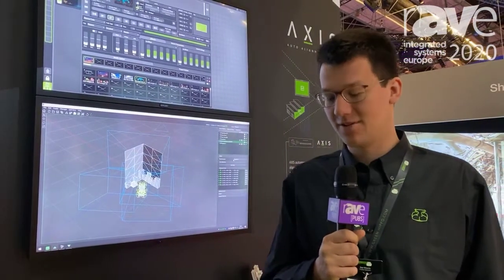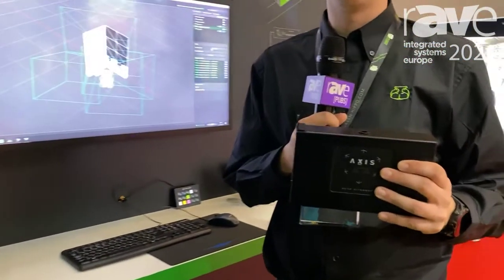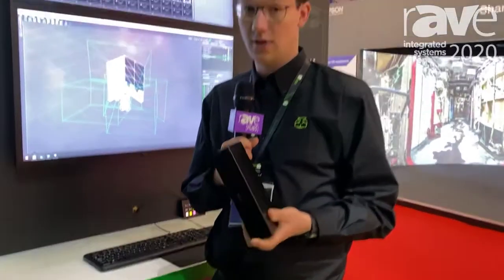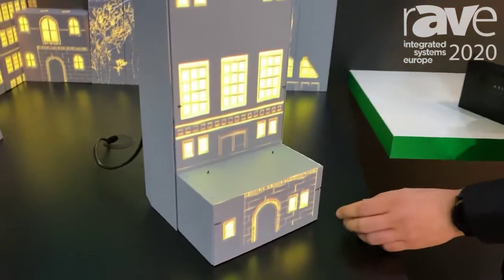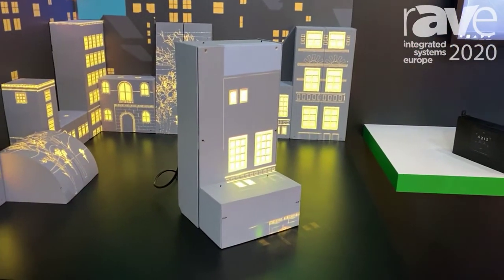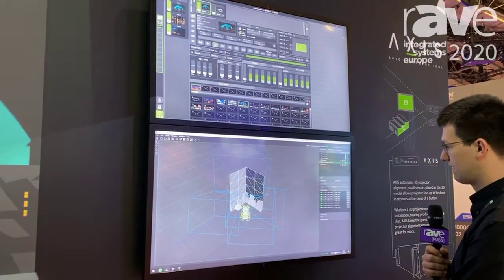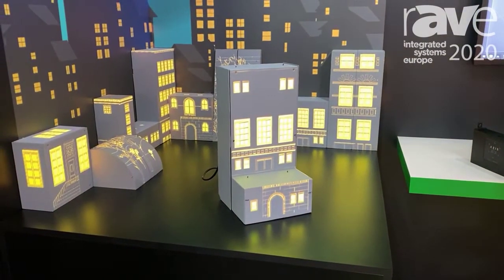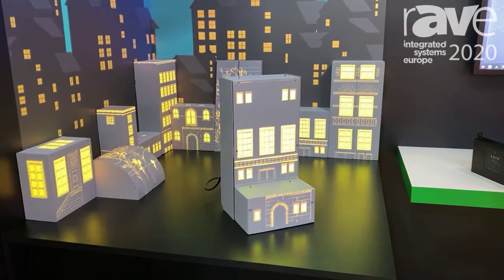ISE 2020: Green Hippo Talks AXIS Automatic 3D Projector Alignment System